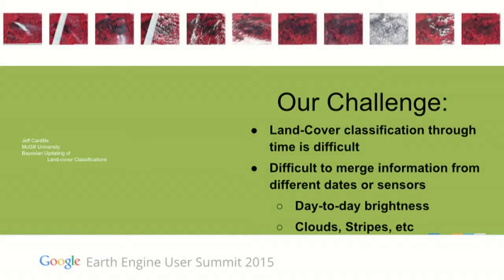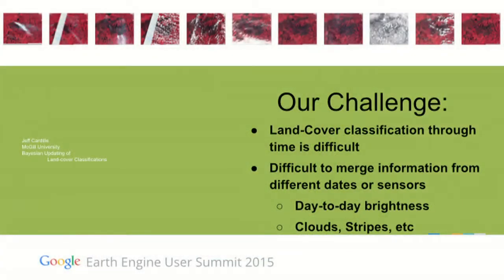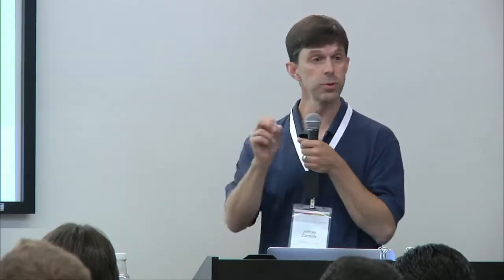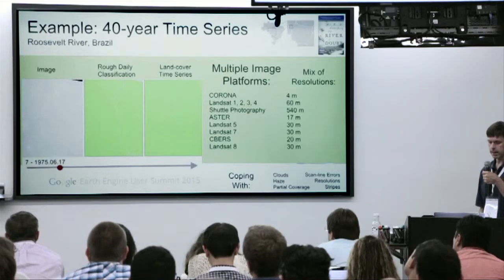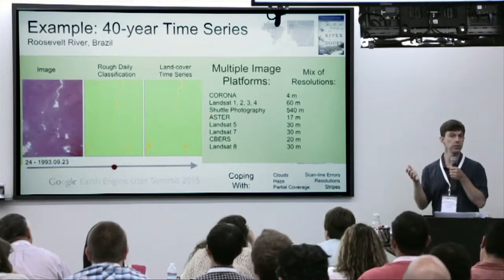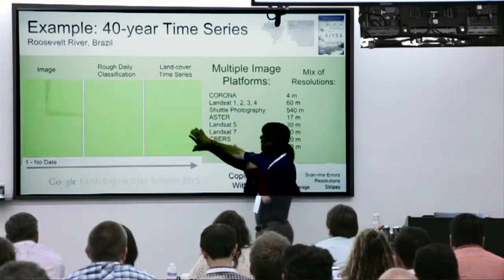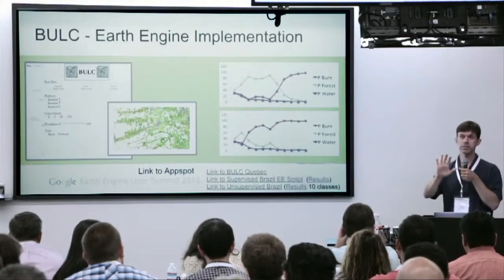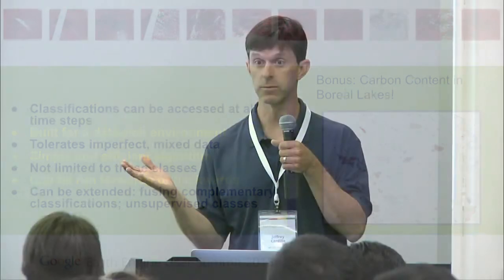Jeffrey Cardille - Bayesian Updating of Land-cover Classifications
Presenter: Jeffrey Cardille, McGill University
Title: Bayesian Updating of Land-cover Classifications